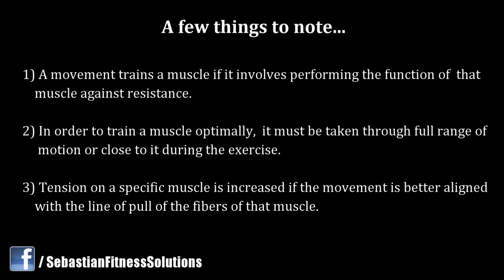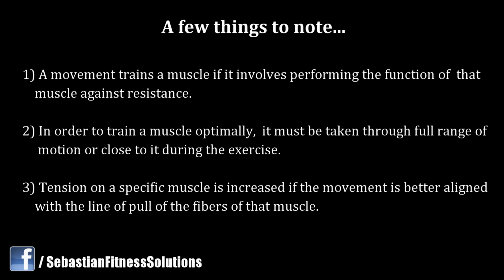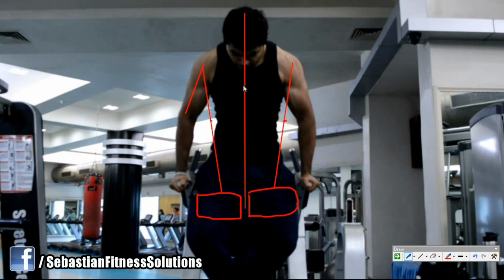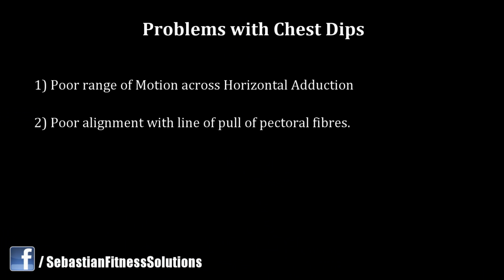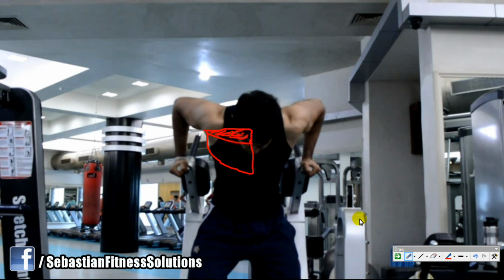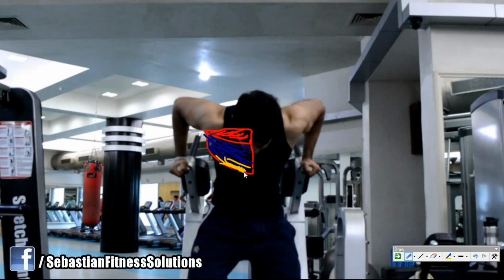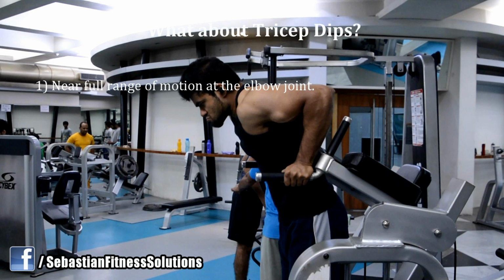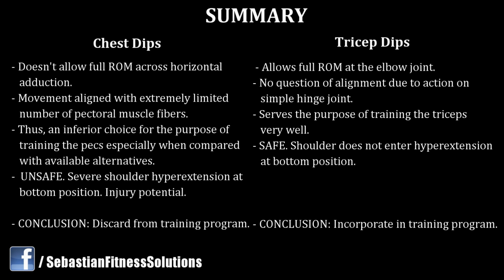Chest Dip vs Tricep Dip - Why one is Great and the other is HORRIBLE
Many of my subscribers were confused when I put up a video of myself doing Tricep dips because I recommend against the Chest Dip. This video aims to explain the differences between the two exercises and why one is great whereas the other is horrible.

Grab a copy of my e-book "The 9 Habits to Successfully Build Muscle" here for FREE

Got a question you'd like to have answered?